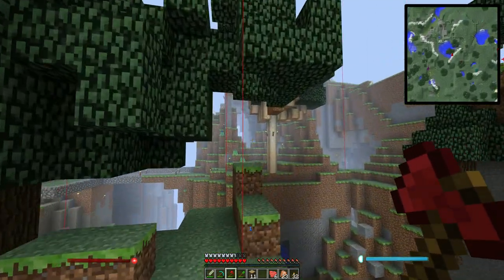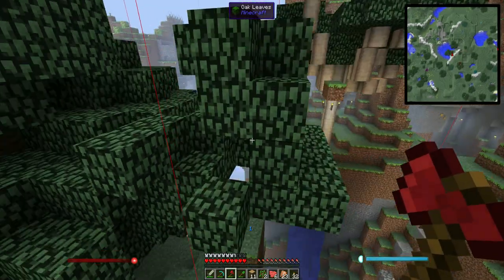BeerCav Battles Minecraft Yay, no issues!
I took my buddy Shines advice and switched to fraps and this is the outcome video. Let me know what you think.